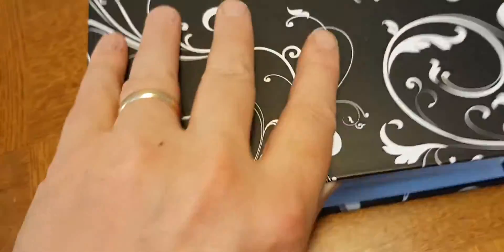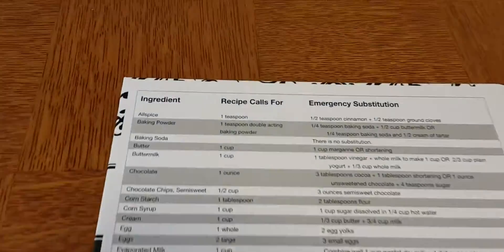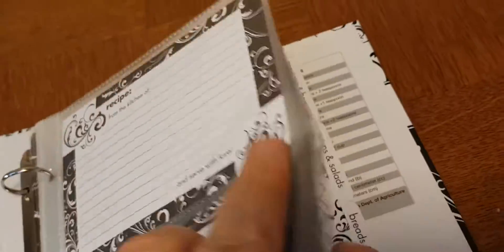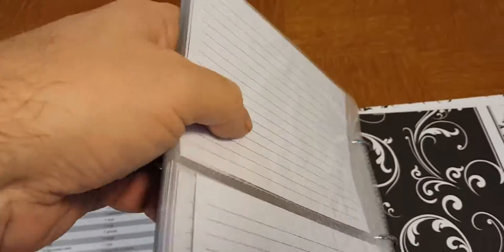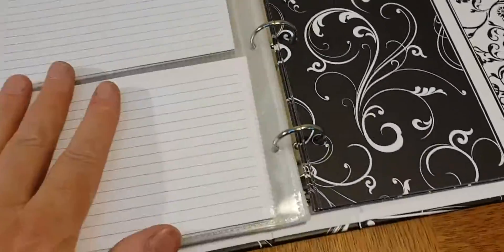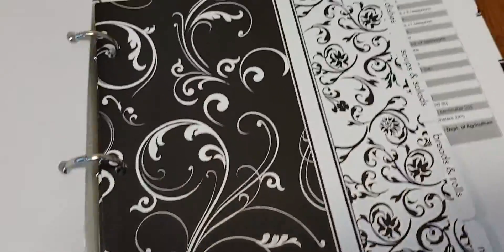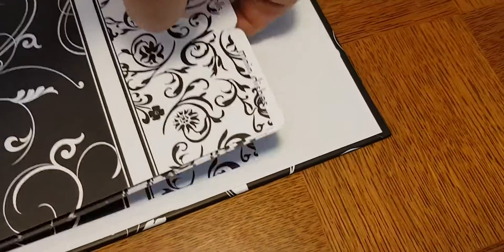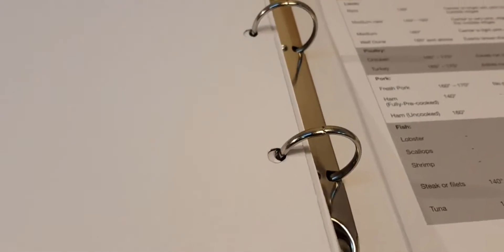Black Swirls Recipe Binder - CookbookPeople.com